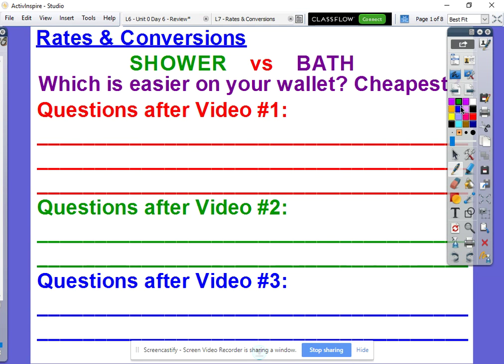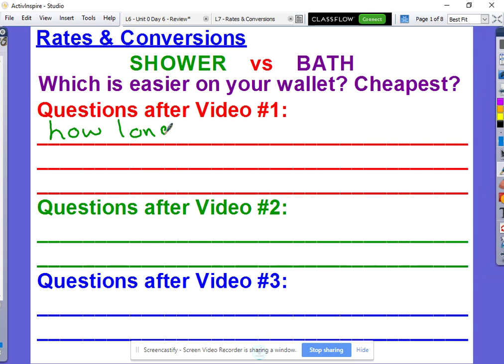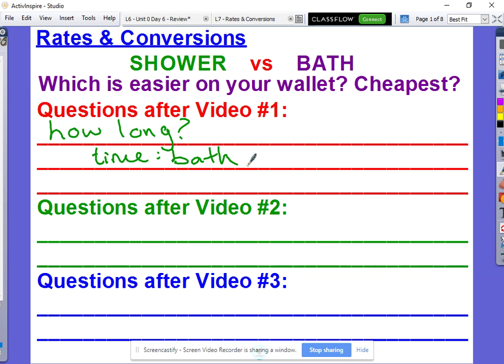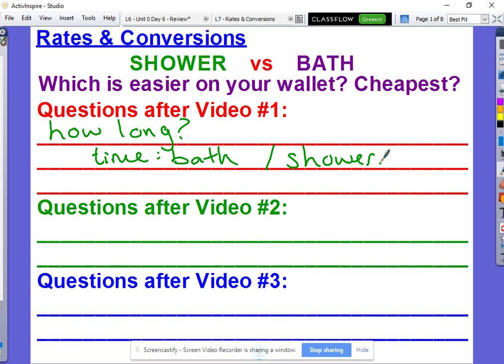Unit 0 Day 7 - Part 3